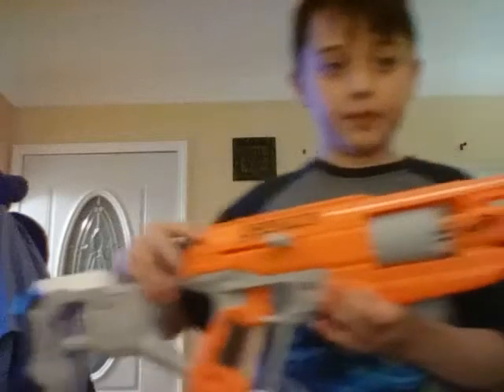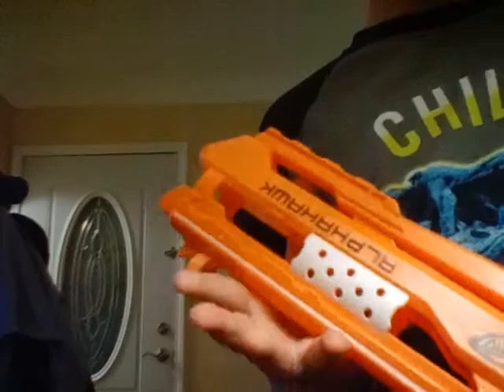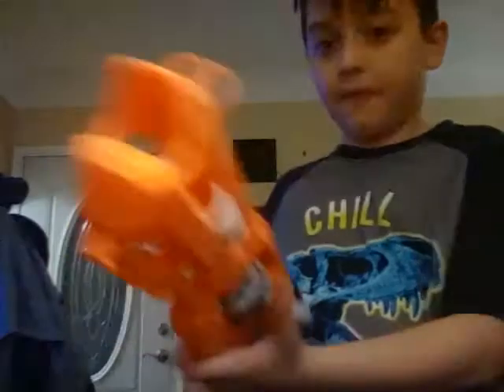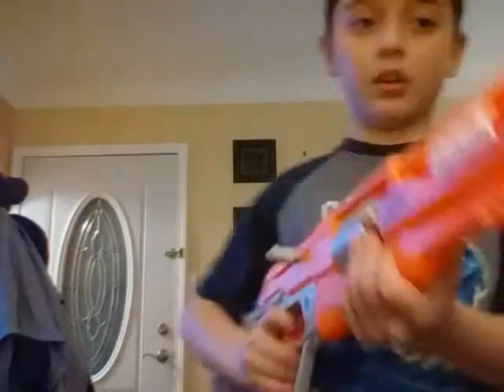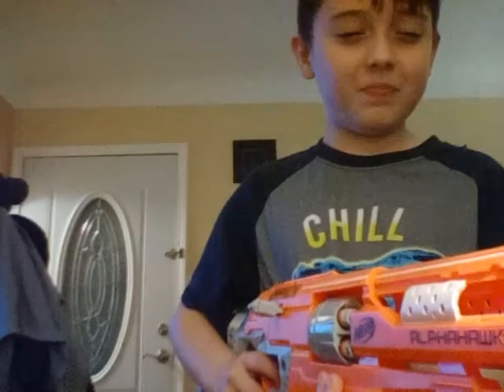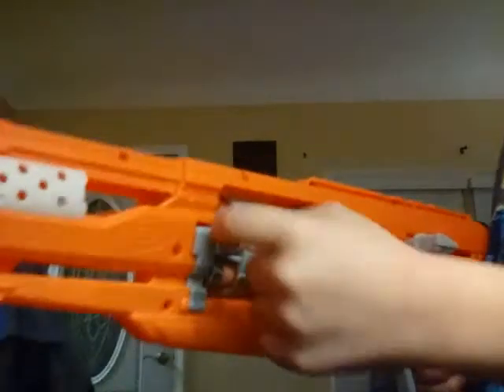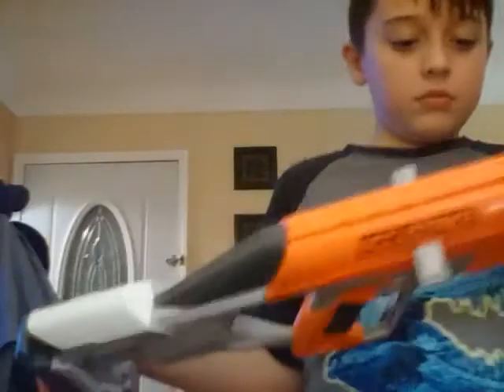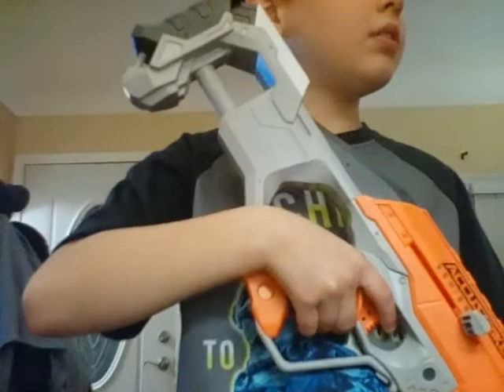Nerf accustrike blaster review